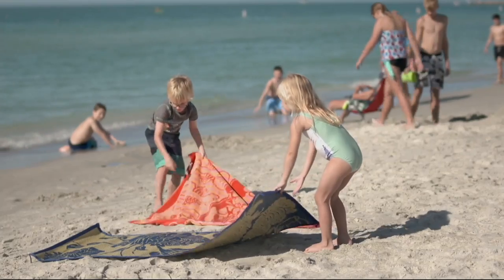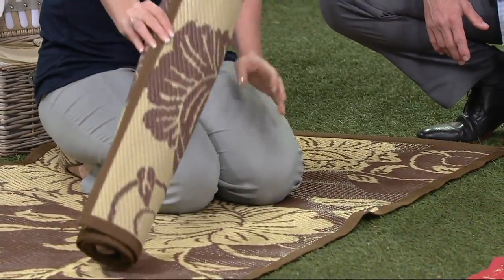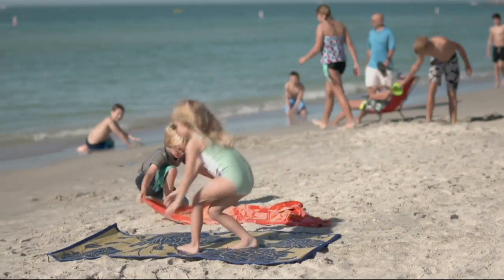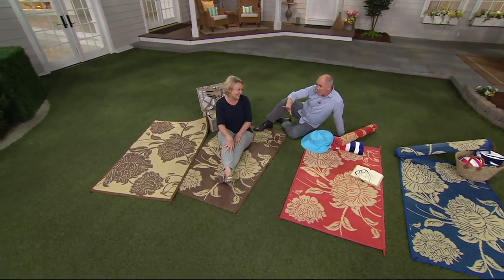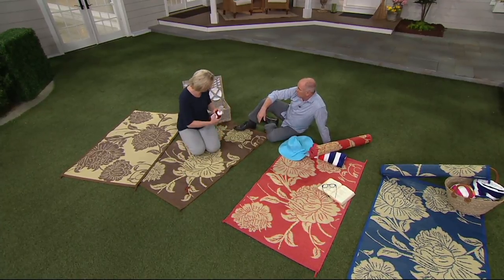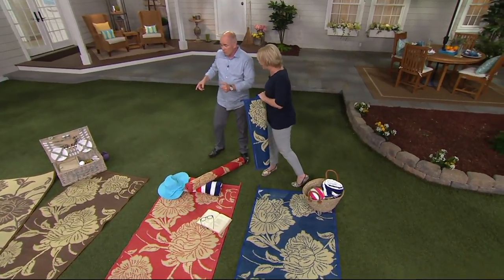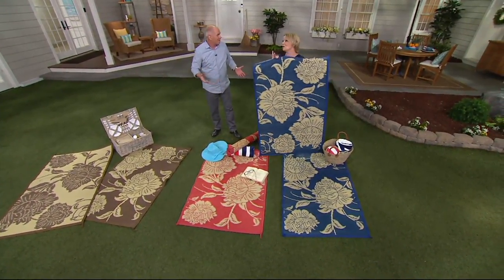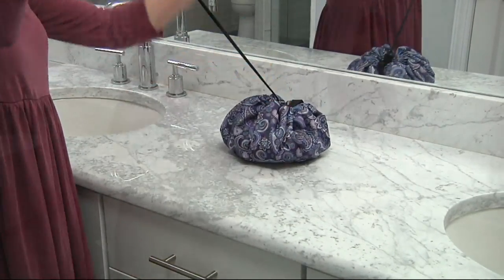Barbara King Floral Dance Set of 2 3x5 Reversible Outdoor Mats on QVC